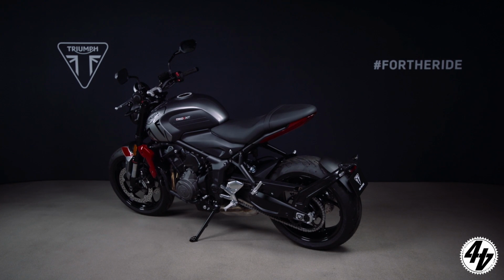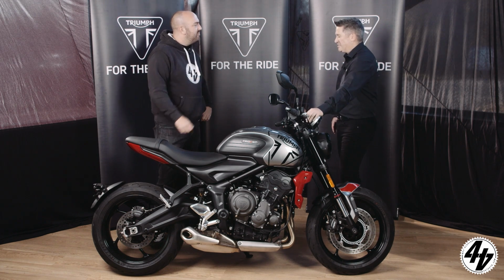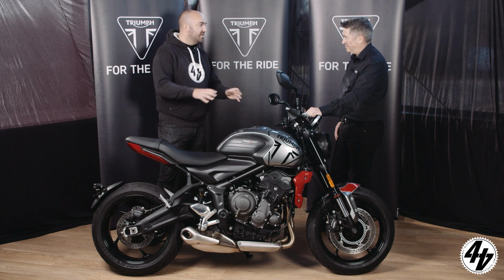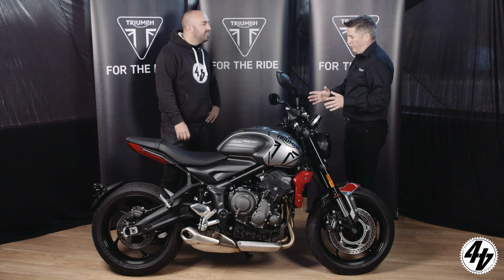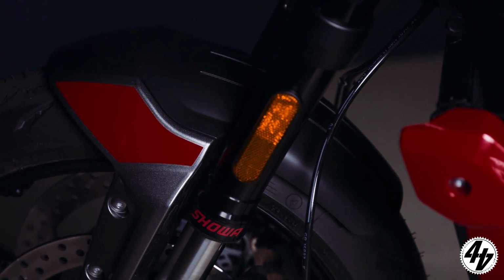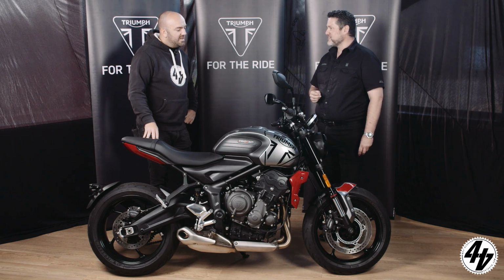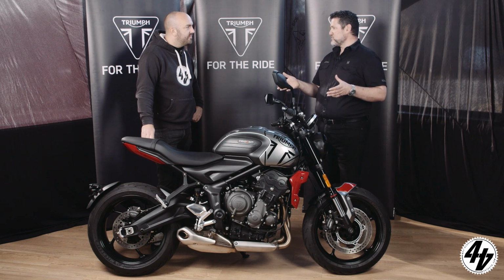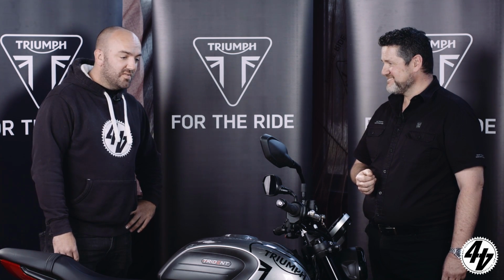ALL-NEW TRIUMPH TRIDENT UNVEILED | ALL YOU NEED TO KNOW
Triumph has just unveiled the all-new Trident and we blagged some exclusive access at the factory. Here's all you need to know about Hinckley's budget middleweight roadster contender...